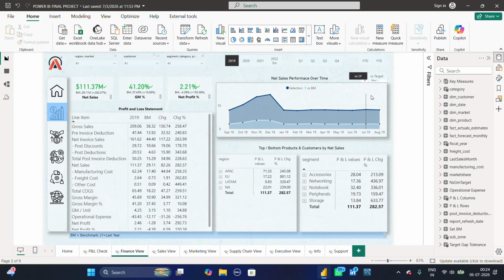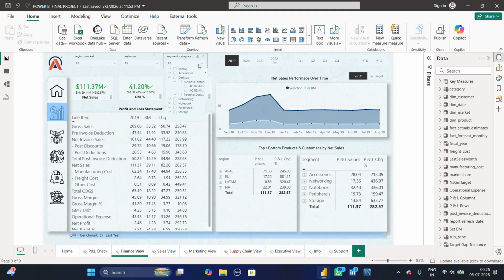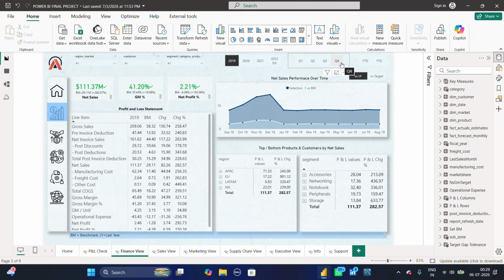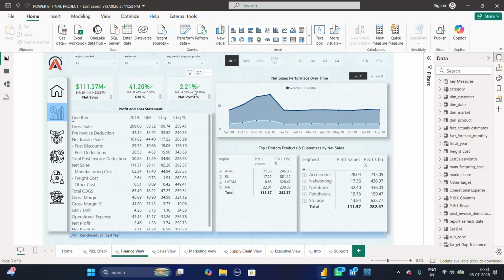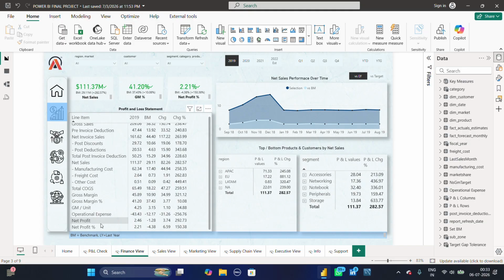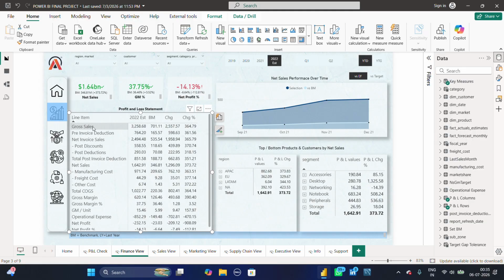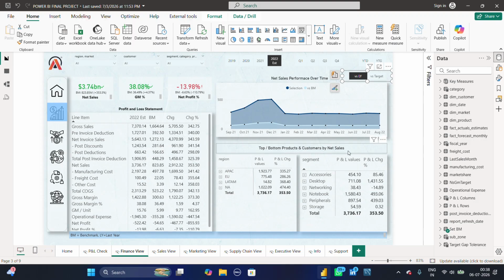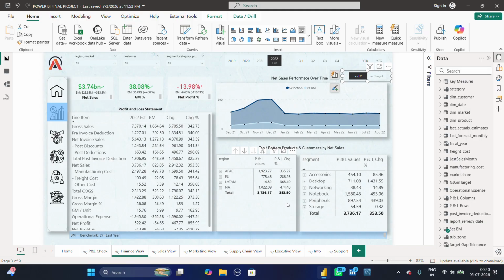Finance View Explained | Business Insights 360 Portfolio Project (3)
In this video, I walk you through the Finance View of my Business Insights 360 Power BI Portfolio Project.

This dashboard is designed to help finance teams and business leaders monitor financial performance, analyze profitability, compare results against benchmarks and targets, and make data-driven business decisions.

In this walkthrough, I explain:

Finance View overview
Region, Market, Customer, Segment & Product filters
Fiscal Year (September–August) and 2022 Estimate
Quarter filters (Q1–Q4)
YTD (Year-to-Date) and YTG (Year-to-Go)
Net Sales KPI
Gross Margin (GM%) KPI
Net Profit % KPI
Complete Profit & Loss (P&L) Statement
Gross Sales to Net Profit flow explained
Manufacturing Cost, Freight Cost & Other Costs
Cost of Goods Sold (COGS)
Interactive Net Sales Performance Over Time chart
Compare performance vs Last Year and vs Target
Top & Bottom Regions by P&L
Top & Bottom Product Segments by P&L
How this dashboard helps finance teams make better business decisions

This project is part of my Business Analyst & Power BI Portfolio, where I demonstrate how business requirements can be transformed into interactive dashboards that provide meaningful insights for stakeholders.

If you're preparing for Business Analyst, Power BI Developer, Data Analyst, or Business Intelligence interviews, this series will help you understand not only how to build dashboards but also how to present them professionally.